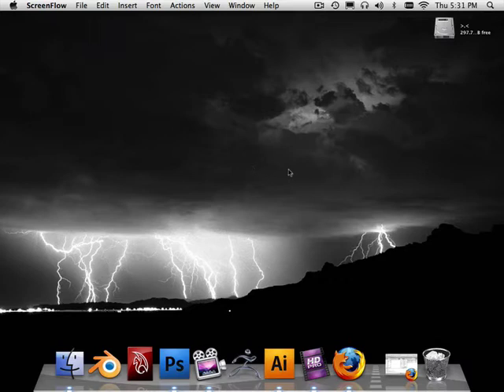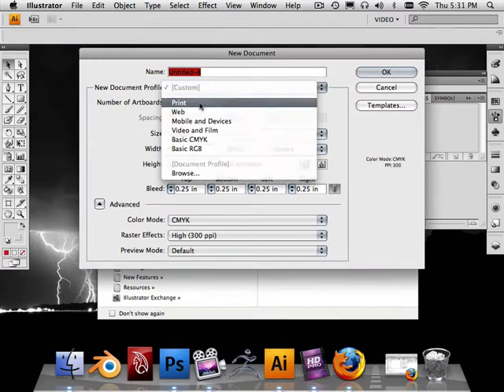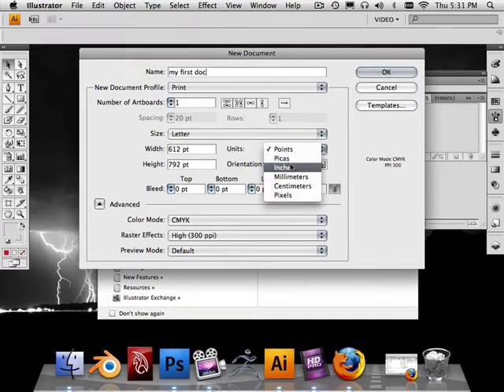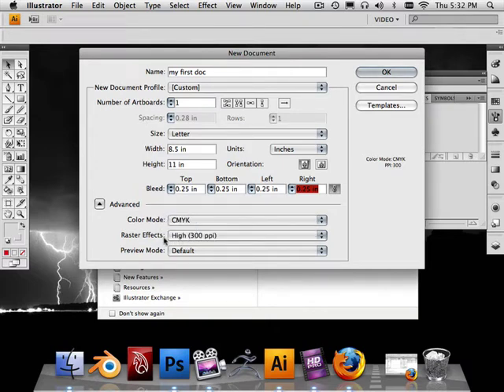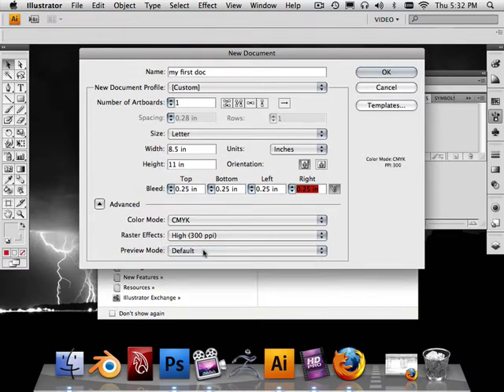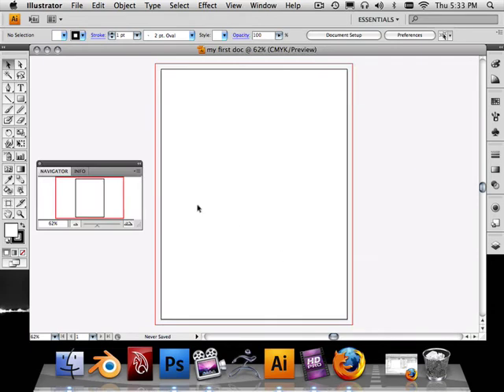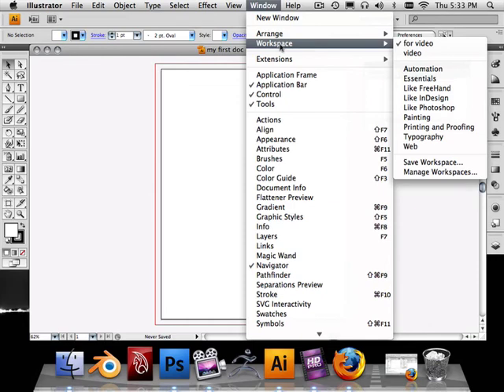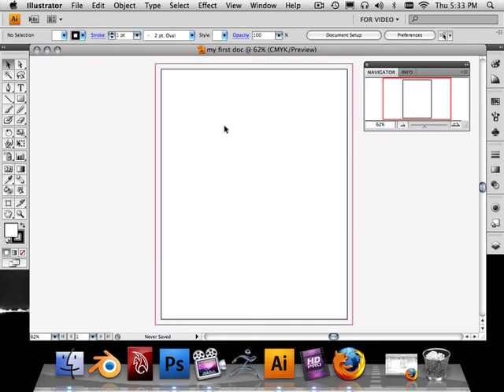0001 Illustrator (setting up)